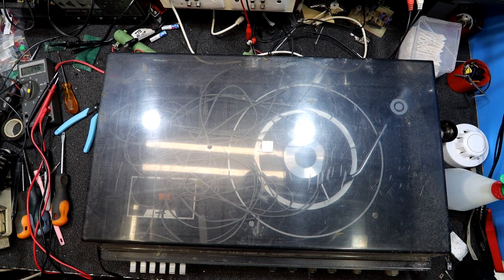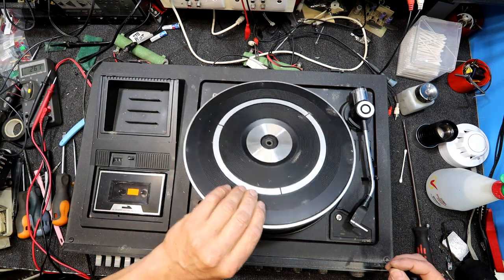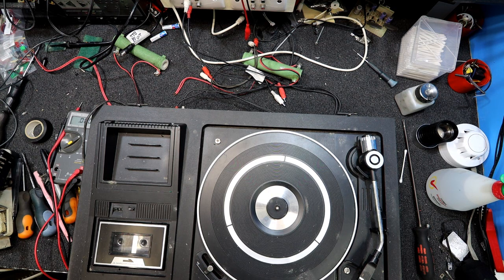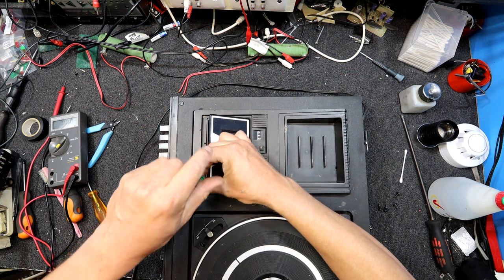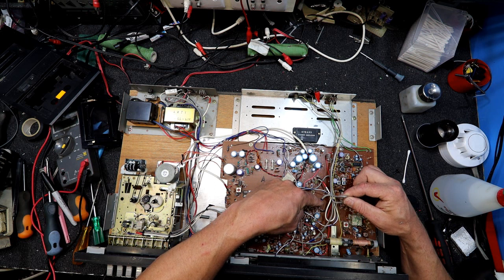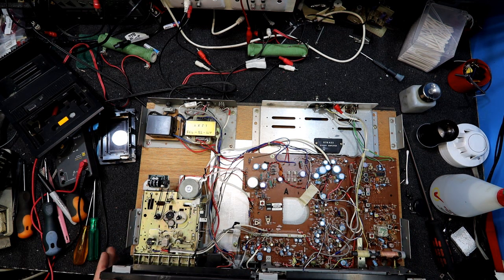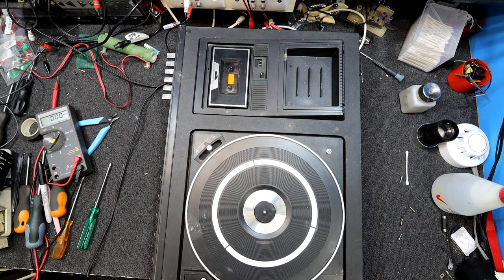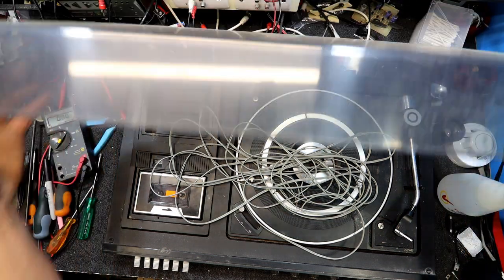Philips AH978 1970s Japanese Made Radiogram Check Over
I check this old 3 in 1 stereo that has sat in the local hall unused for many years. It has faults in just about every section, but still battles on with some functionality. I may end up owning this, so will do some repairs in a part 2 video if that happens.